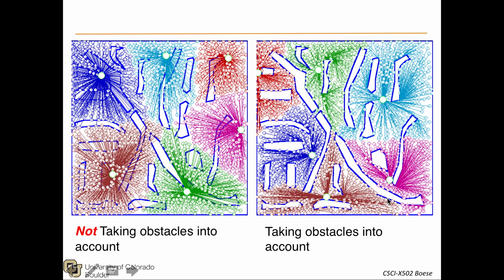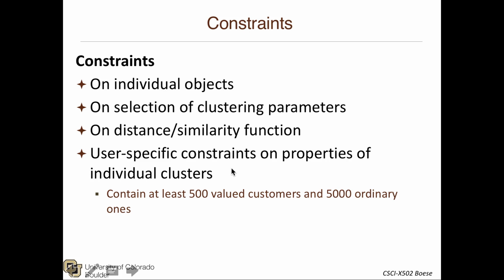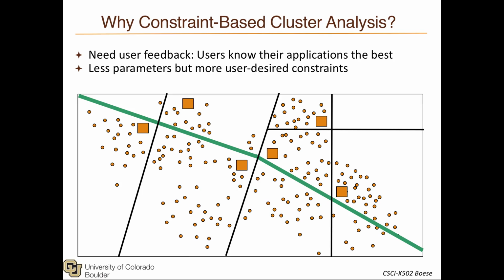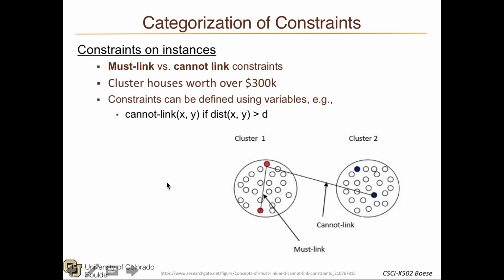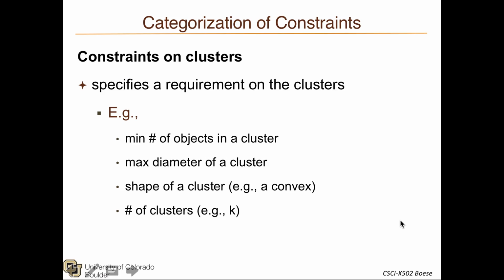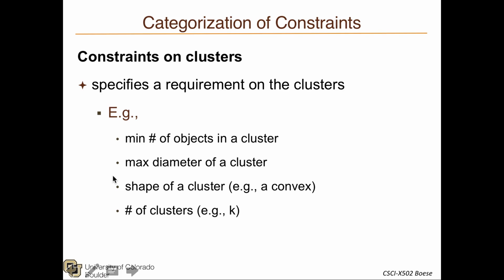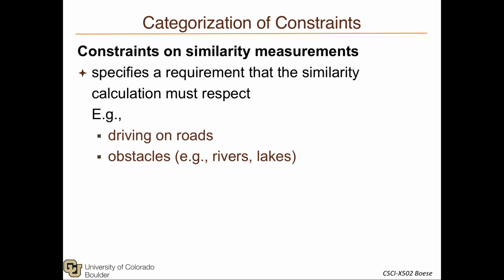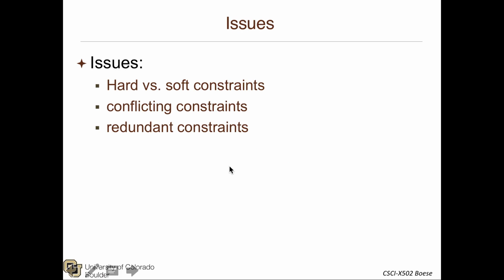11d - Constraint based Clustering